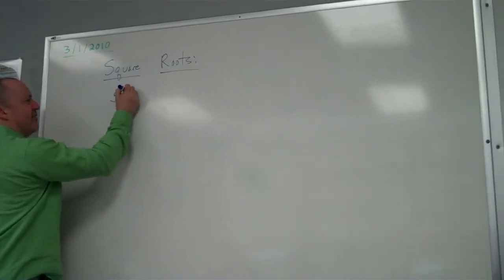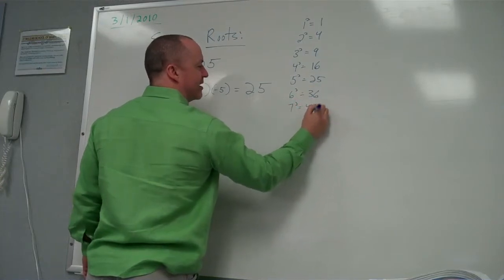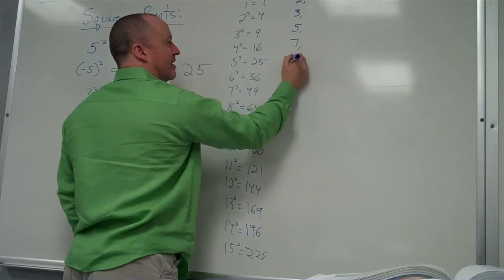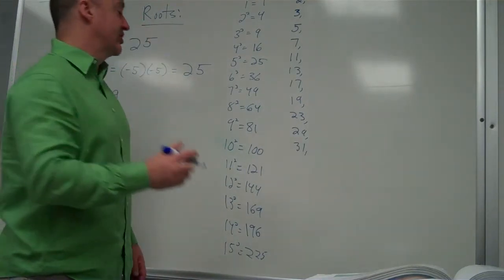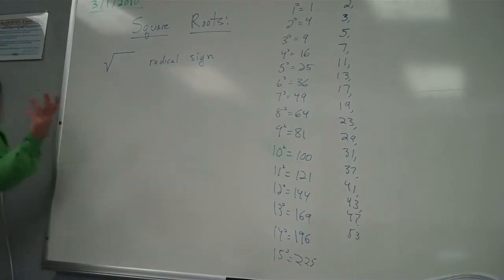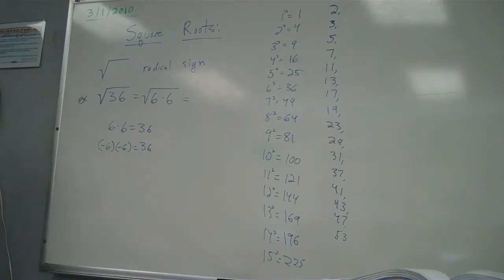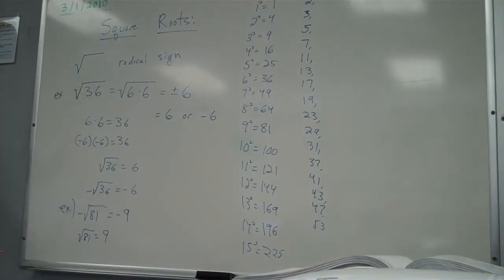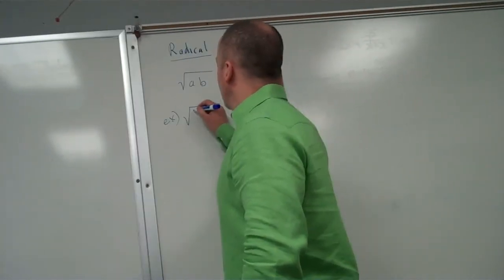2010.03.01 Algebra 1 Square Roots 1